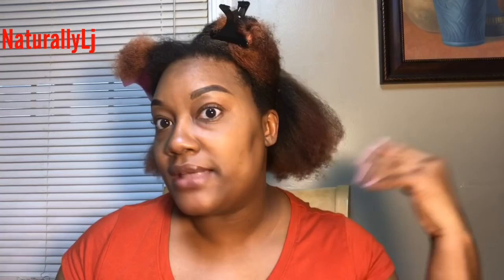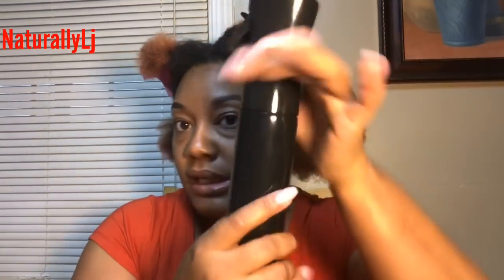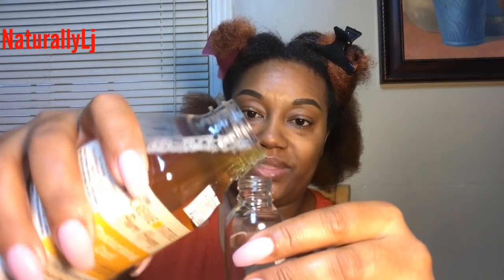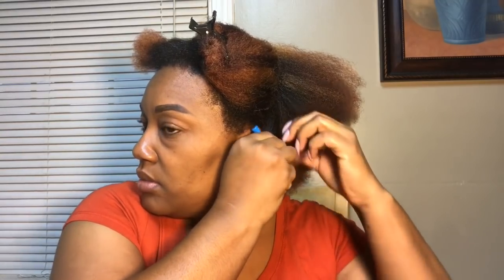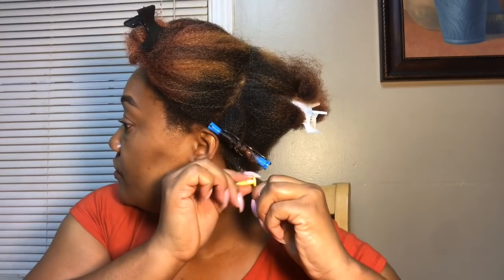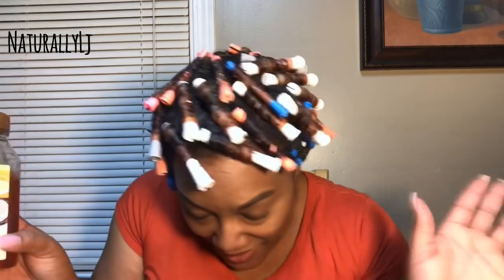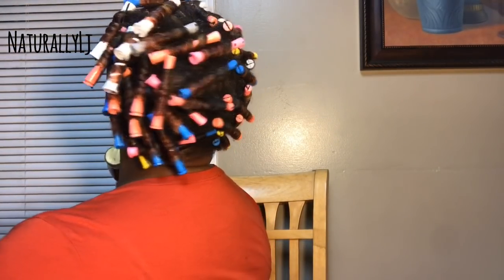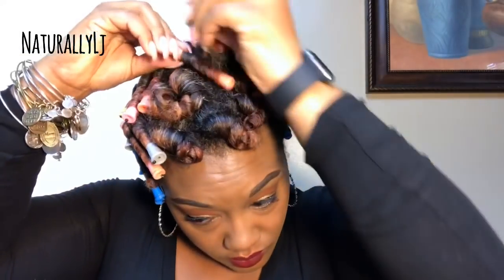Holiday Perm Rod Set featuring Cream Of Nature Pure Honey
Hey guys!! I wanted to do a Holiday Style with a Product from the Cream Of Nature Pure Honey Line that I hadn’t used before it’s their Texturizing Curl Setting lotion and I’m SHOOK!! Y’all take a look!!!
Let me know what y’all think in the comments below